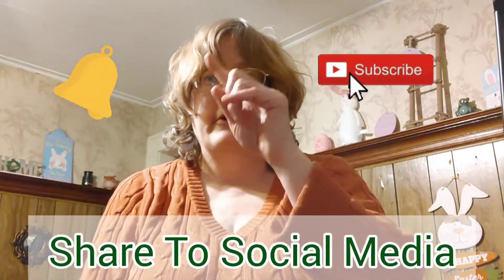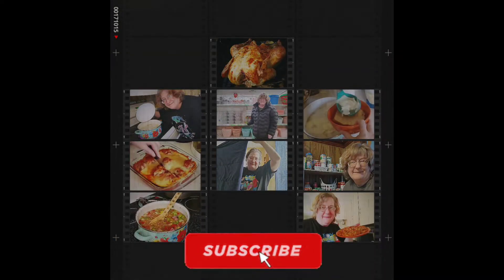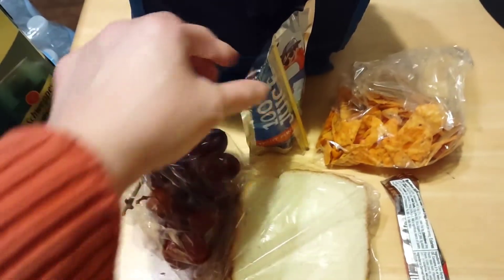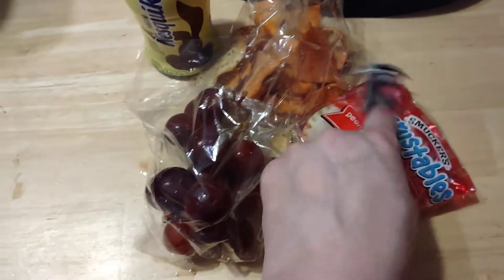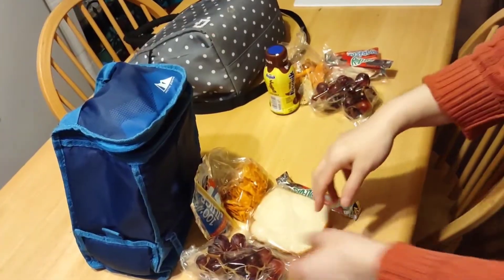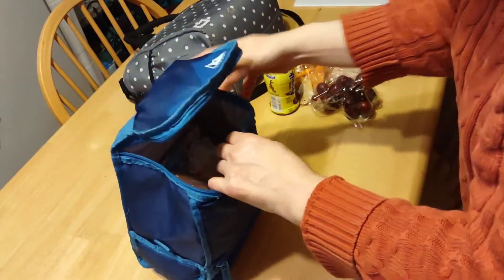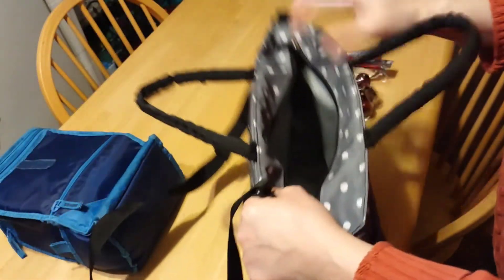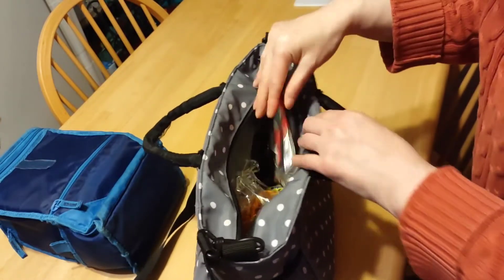Great Kids Lunches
Hi everyone my daily kids lunch video to give you ideas that are frugal and budget friendly. And pantry friendly.
Thank you for your continuing support. Love all of you.